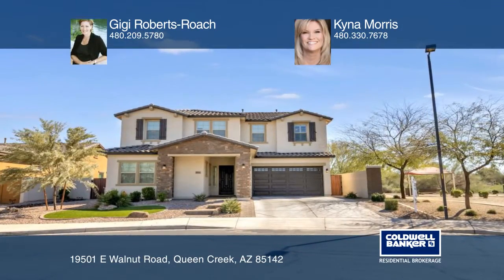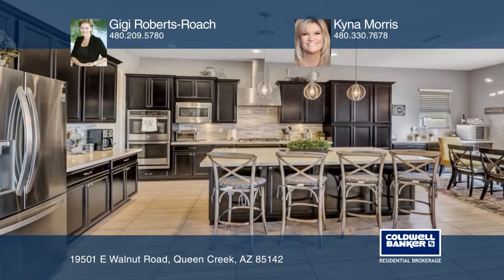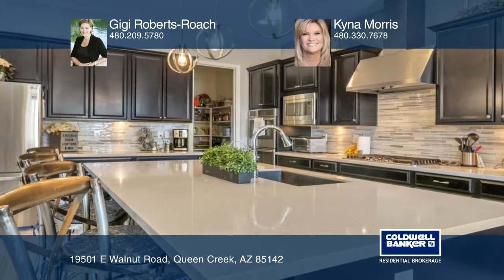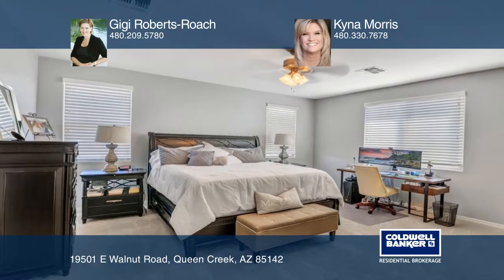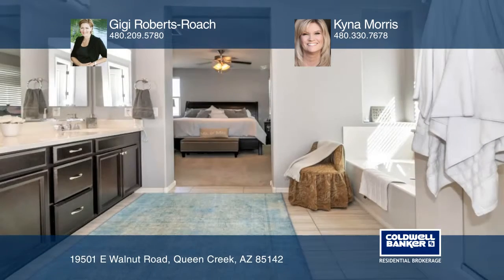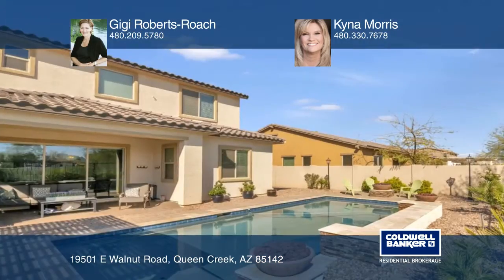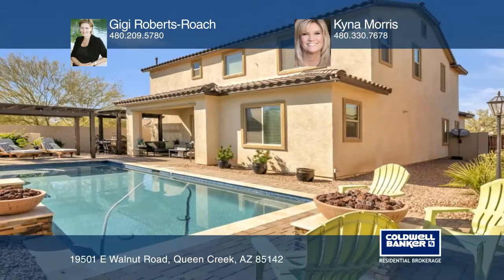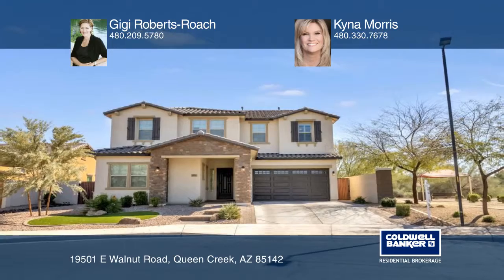19501 E Walnut Road Queen Creek, AZ | ColdwellBankerHomes.com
19501 E Walnut Road, Queen Creek, AZ

Features include:5 bedroom and 3 full bathsGreat room plan with dining/den12x24 tile at all main floor walk ways, family room + wet areasUpstairs laundry with cabinetsWall slider in family roomDual pane vinyl windows + Custom 2 tone paintExpresso 42" cabinets extended into the nookOversize kitchen i